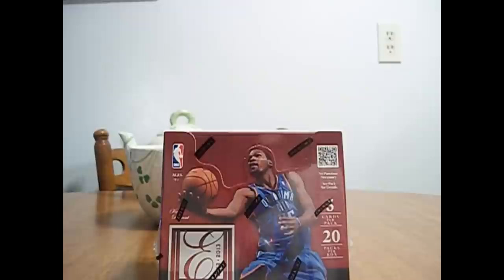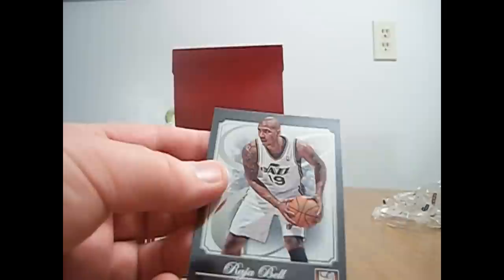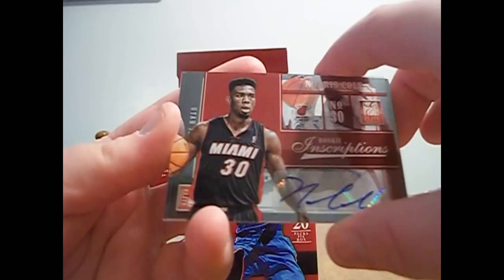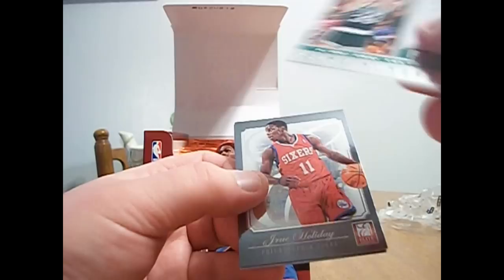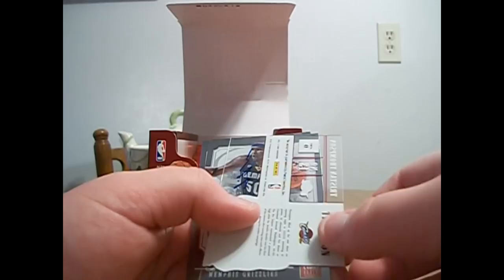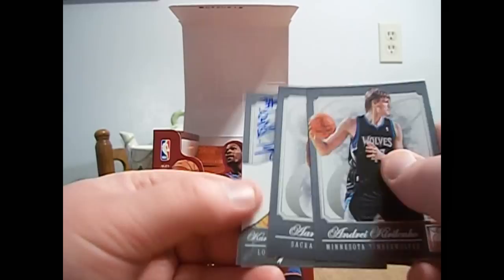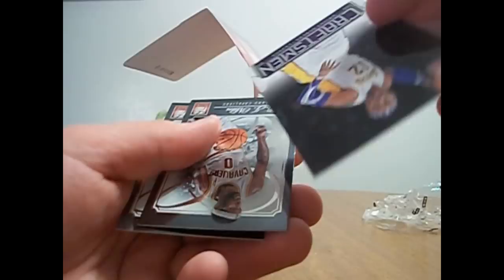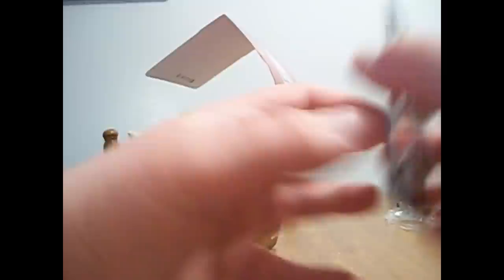Box Break #26 - 2012-13 Elite Basketball